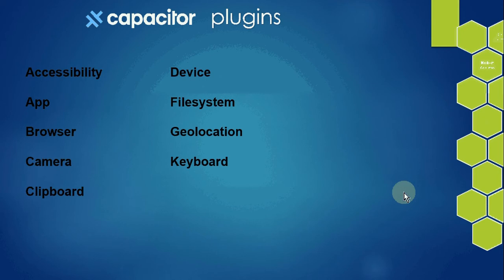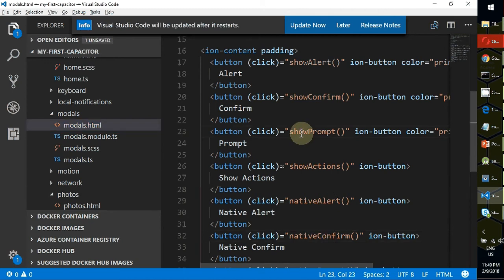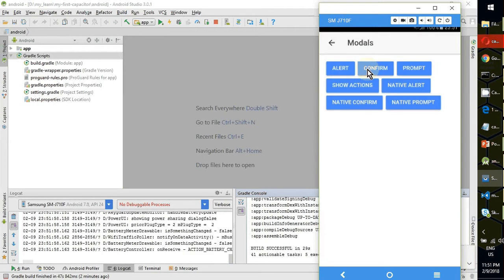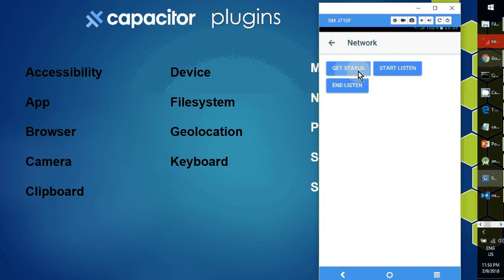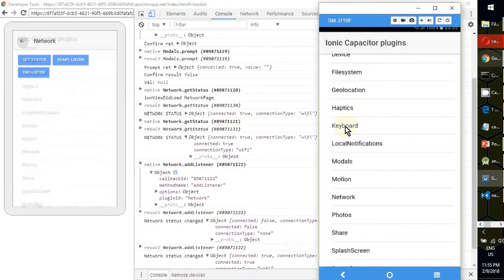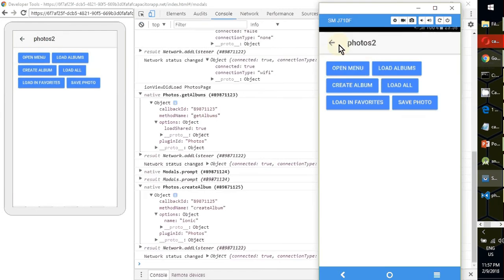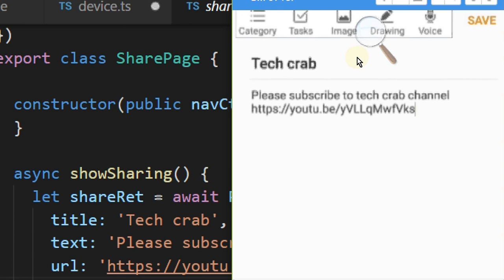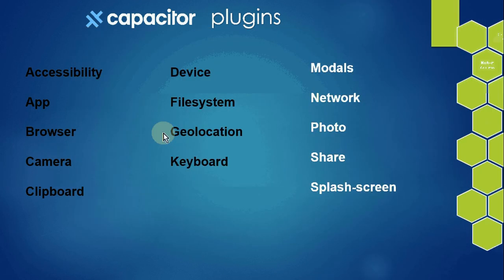Ionic capacitor plugins use in real device part - 3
This video explain about using of ionic capacitor plugins and testing in real android device and which include demonstration of below plugins

Modals
Network
Photo
Splash-screen